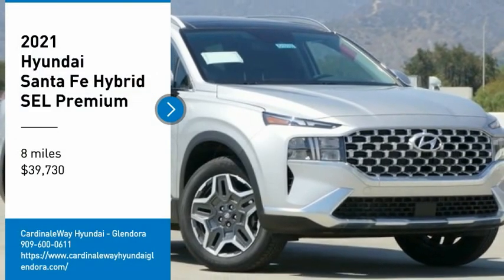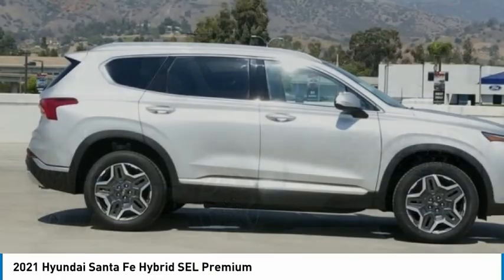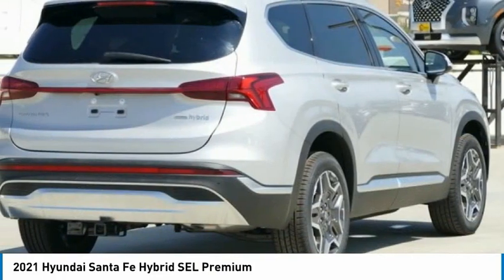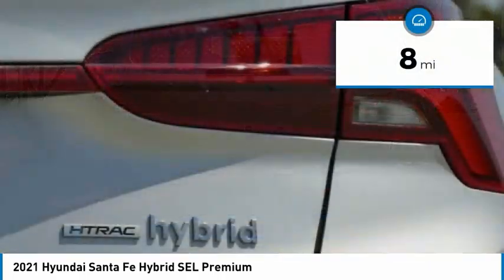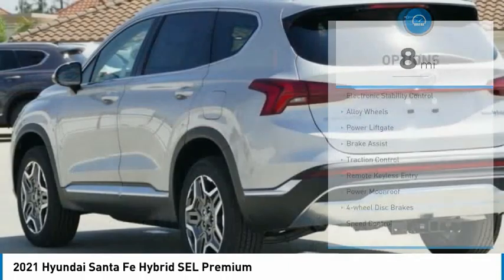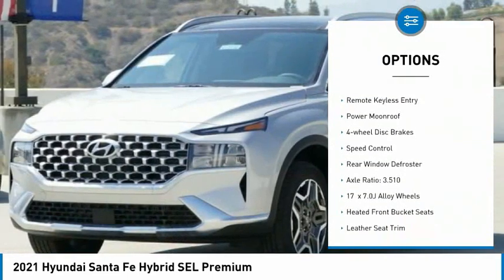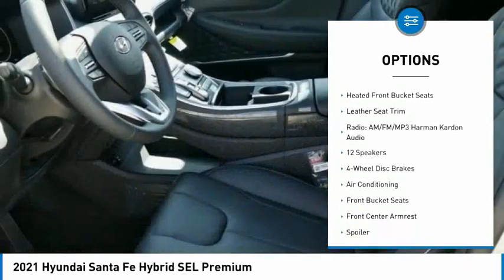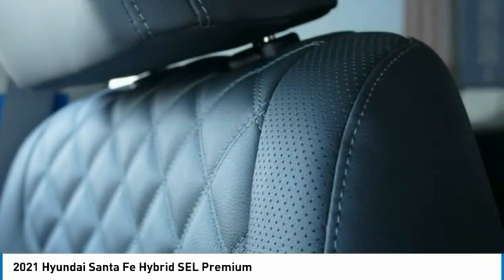2021 Hyundai Santa Fe Hybrid FOR SALE IN GLENDORA, CA G10150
2021 Hyundai Santa Fe Hybrid SEL Premium

1253 S. Lone Hill Ave.

Want us to come to you? No problem! In case we missed a picture or a detail you would like to see of this 2021 Santa Fe Hybrid, we are happy to send you A PERSONAL VIDEO walking around the vehicle focusing on the closest details that are important to you. We can send it directly to you via text or email. We look forward to hearing from you! Recent Arrival!